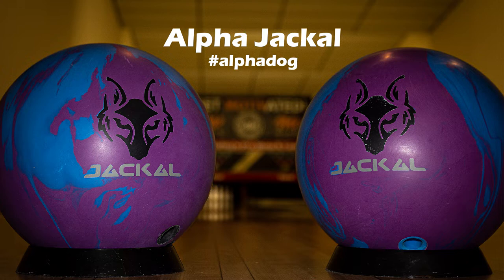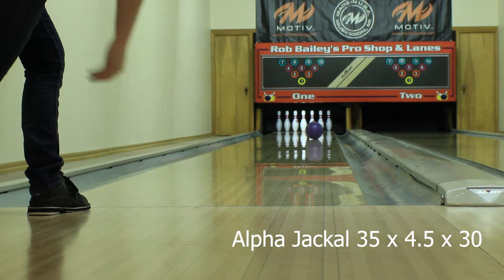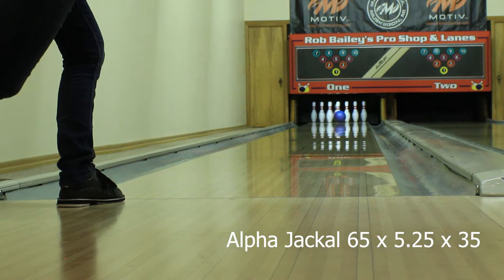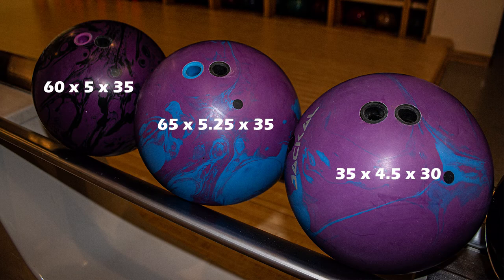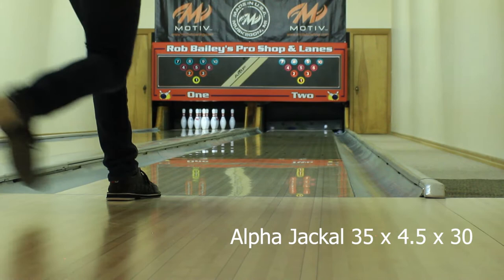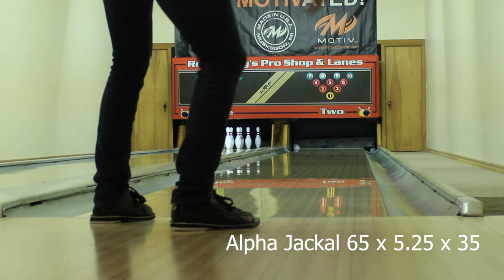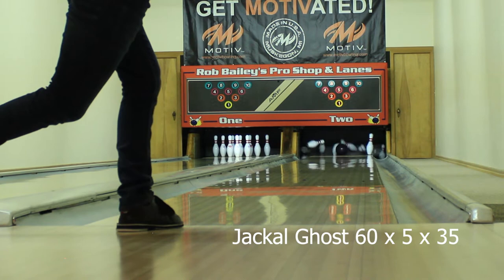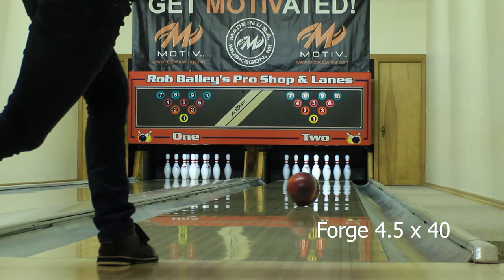Alpha Jackal Ball Reaction by Motiv Staffer Cody Roedner